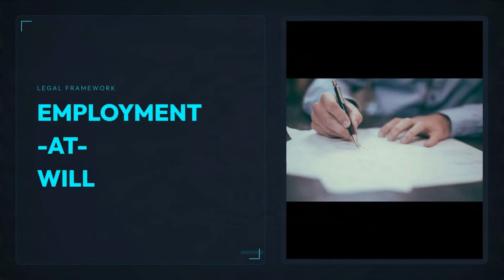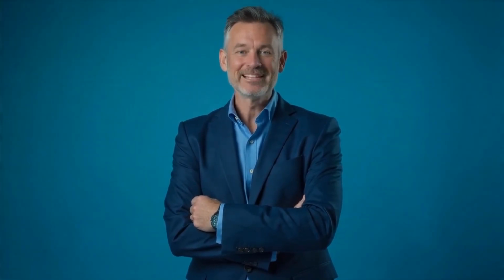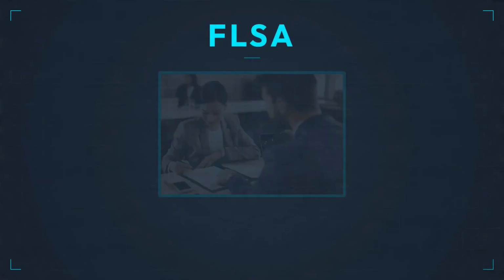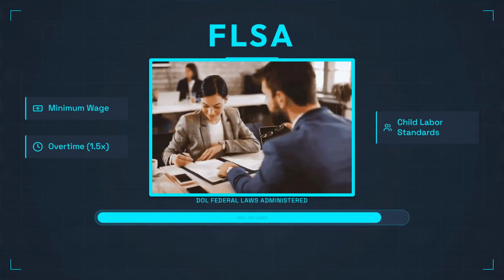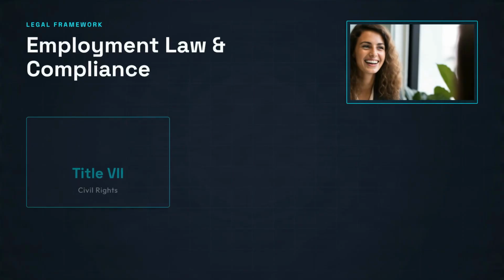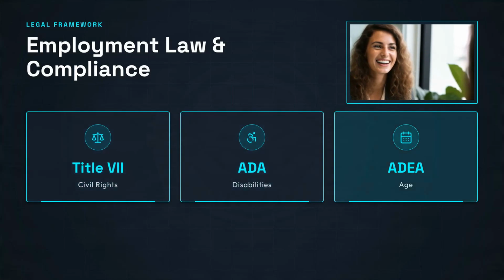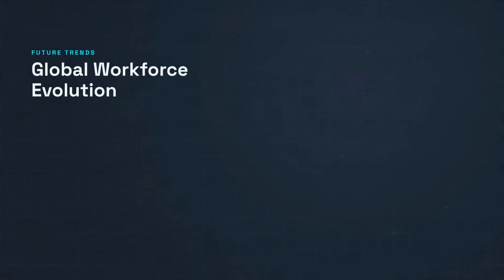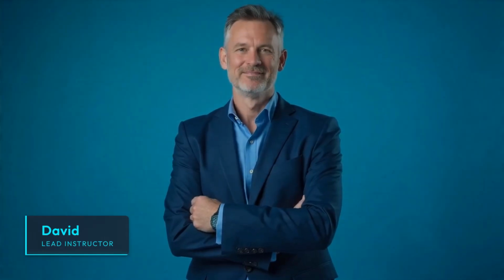Employment Law Explained: Employee vs Contractor, Termination, Unions & Dispute Resolution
Employment law shapes every working relationship — but who actually counts as an employee, how much control can an employer have, and what happens when a job ends or a dispute breaks out? In this ABIEdu Academy explainer, we break it all down in about 4 minutes.

You'll learn:

What employment law is and why it exists
Employee vs agent vs independent contractor — and why the difference matters
The "control test" courts use to classify workers
How employment ends: resignation, just cause, and termination
Notice periods and wrongful dismissal
Unions, employer associations, and collective bargaining
Dispute resolution (ADR): negotiation, mediation, and arbitration
Strikes and lockouts — and the limits on them
Why public-sector workers are treated differently